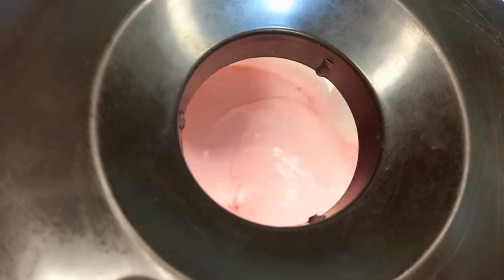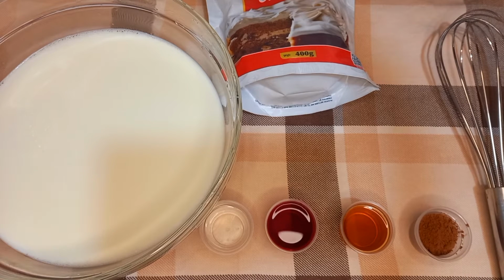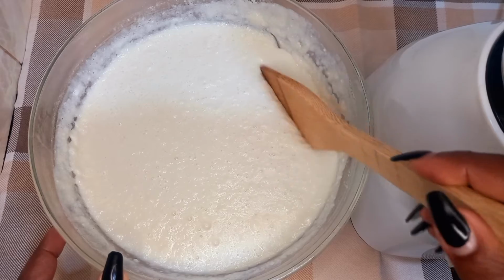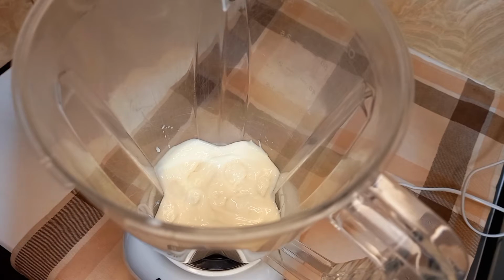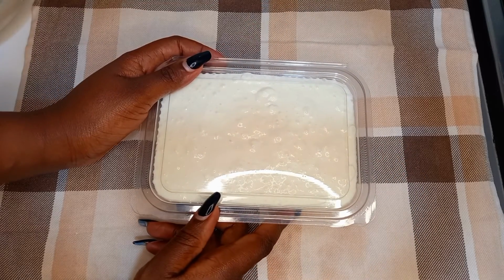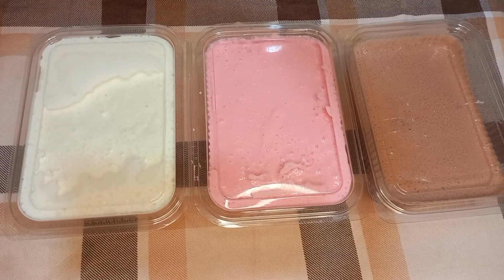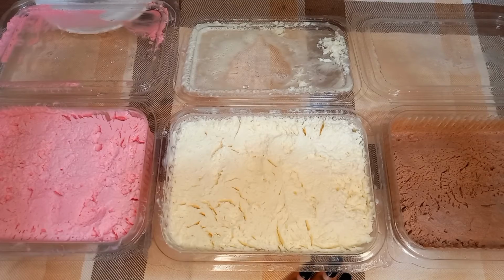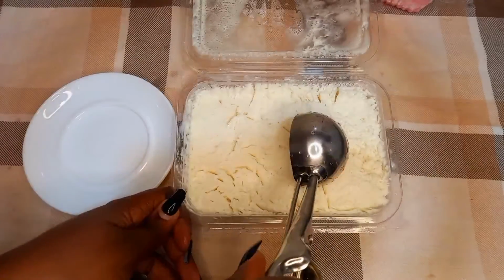How to make ice cream using a blender at home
By now you know almost everything can be made at home.Lets do ice cream today!

Ingredients

1 litre of chilled milk
400g of whipping cream powder
Assorted essence types(Vanilla,Strawberry and chocolate).